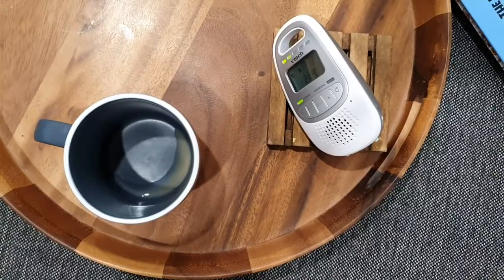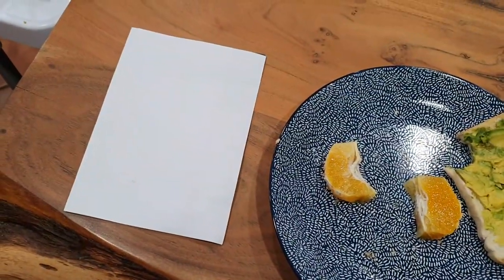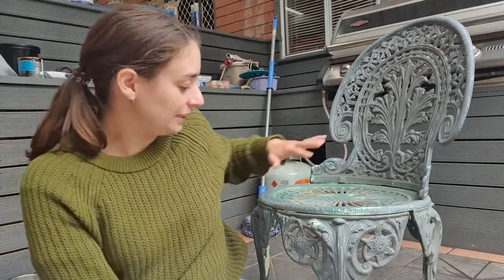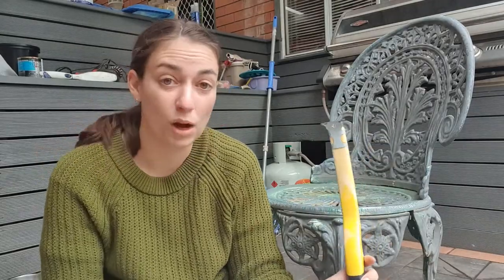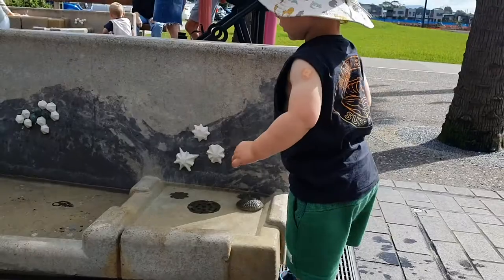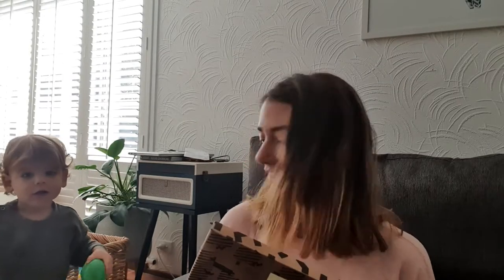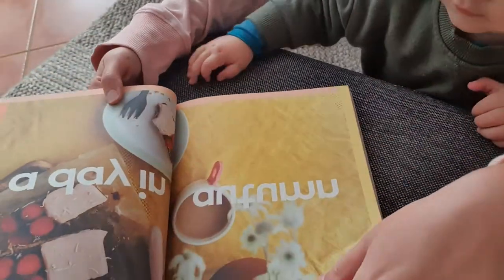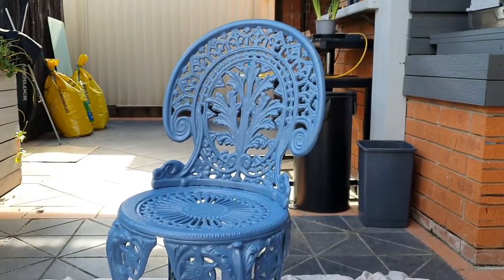Visiting the Dairy Farm | Wrought Iron Chair DIY | WITL WFH Mum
Our first Vlog. A week in the life of a farmer and a freelance writer as the try create their dream life and raise their son. Come with us on a trip to Mat's dairy farm. Watch along as we makeover a wrought iron chair in preparation for selling our house. Get to see my first professional haircut since the 2021 NSW lockdown, when I cut it myself!